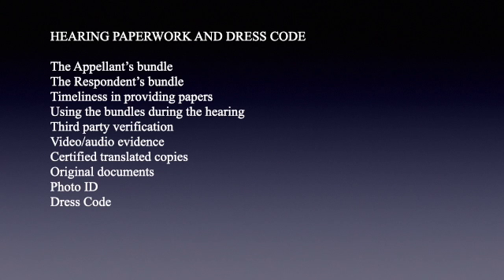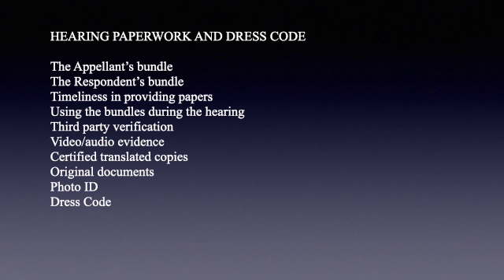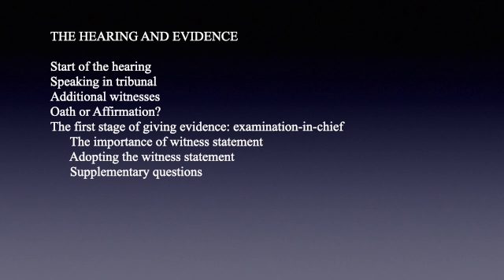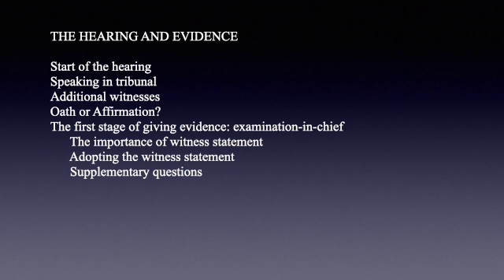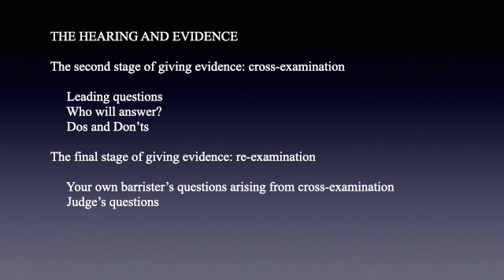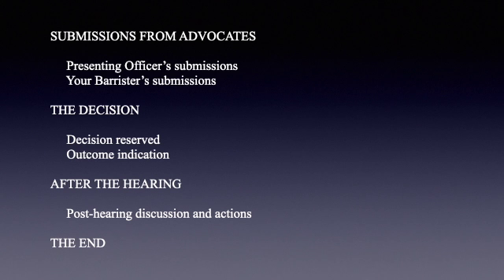Immigration Tribunal Hearing Guide for the Appellants by Barrister Asad Maqsood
This short programme is made to assist people who are going to attend main hearing in the First-tier Tribunal (Immigration and Asylum Chamber) as a witness or Appellant, especially if they are going to do this for the first time.
In this video, I’ll explain the process and procedure of appeal hearings to assist the Appellants. The video is aimed at providing information to the Appellants who are legally represented, but people who are unrepresented may also benefit from this video.
It consists of the information that the Appellants’ lawyers/barristers provide, or should provide, before the hearing, in order to familiarise Appellants/witnesses with the hearing process.
Some of the topics covered in the guidance include: essential paperwork; dress code; arriving at the tribunal; adjournments; barrister conference; case listing; vulnerable witnesses; hearing room arrangement; pre-hearing discussions between the lawyers; the way to use interpreter and speak in court effectively; the order of evidence; video/remote hearings; and hearing dos and don’ts generally etc.